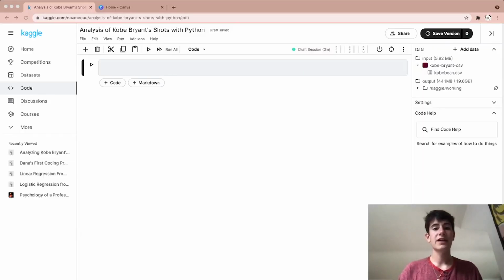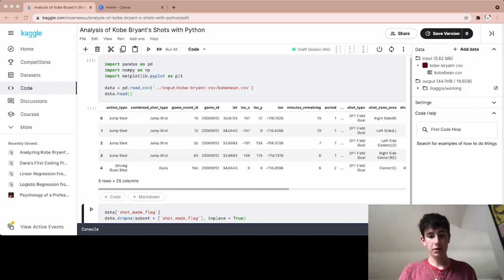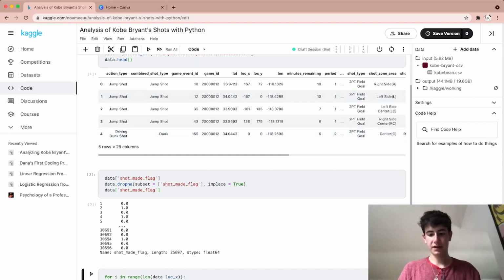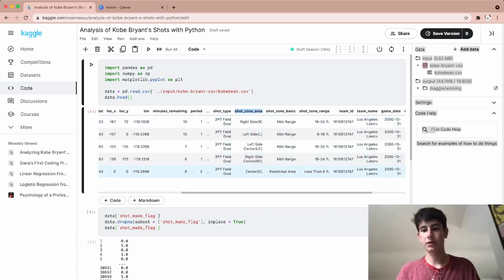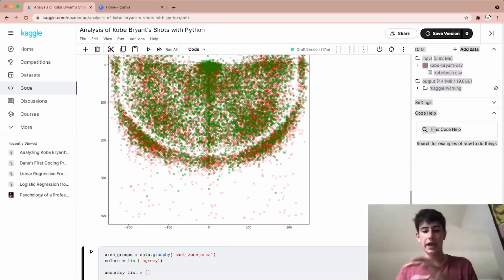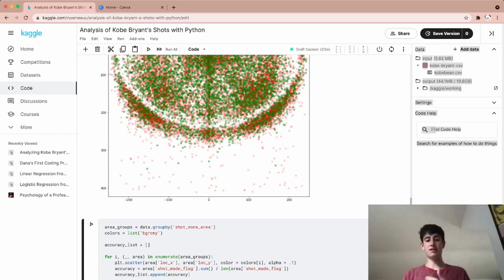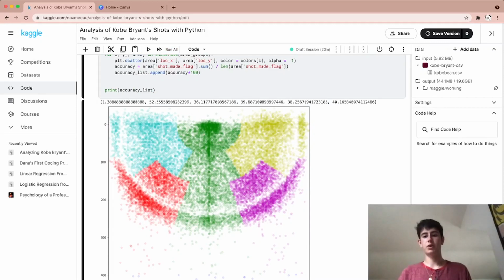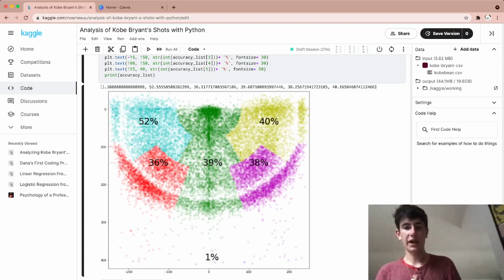Analyzing Kobe Bryant's Shots with Python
Timestamps
0:00 - 0:58 Intro
0:58 - 4:46 Importing & Cleaning Our Data
4:47 - 9:37 Plotting Missed & Made Shots
9:38 - 22:08 Plotting Shots By Area With Percentages

If you have any questions or if you want me to attach the code lmk down below!!
Consider...

i would love to hear any suggestions you have :)